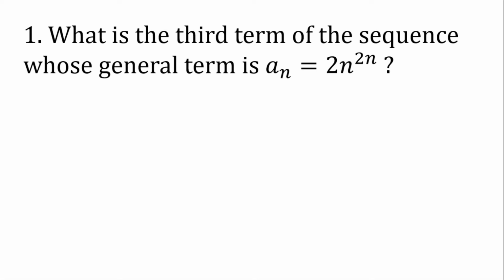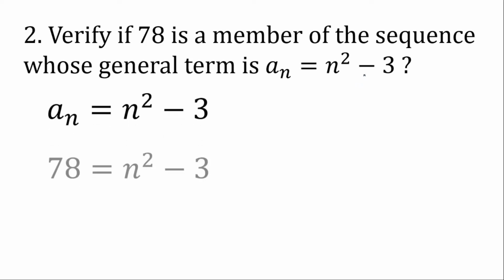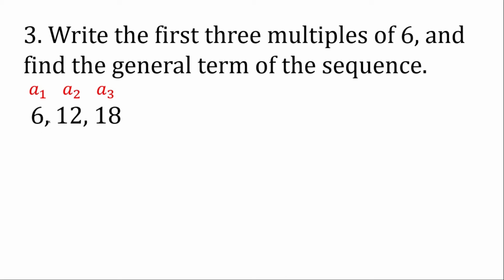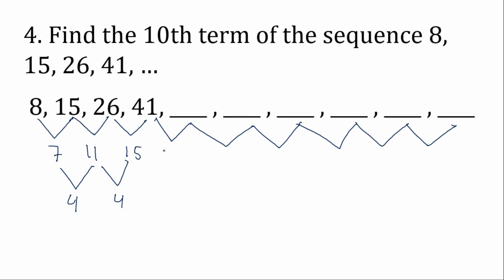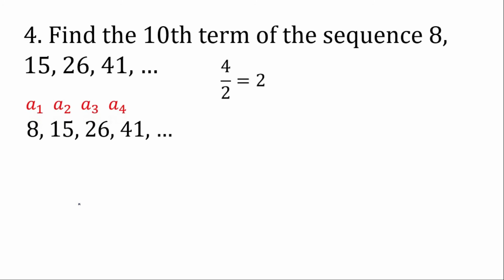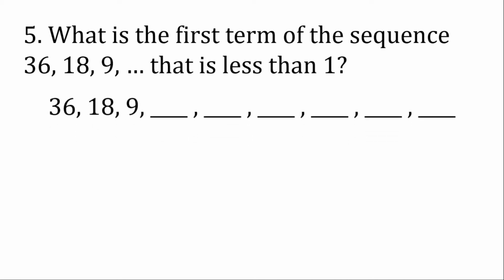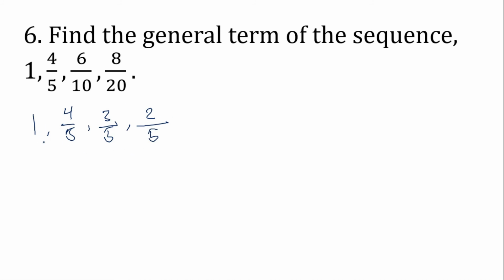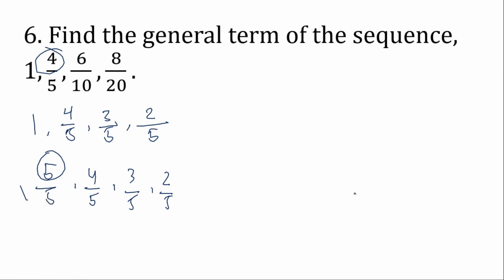Patterns and Sequences: Patterns and Sequences word problems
Practice problems on patterns and sequences (word problems)